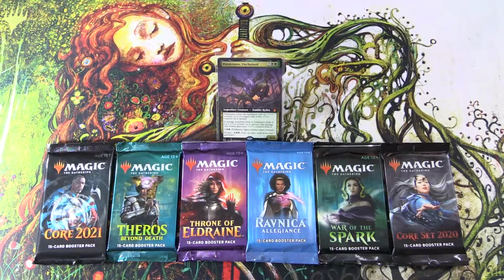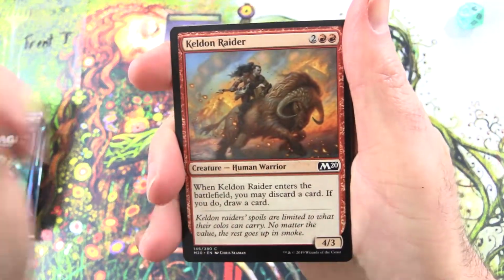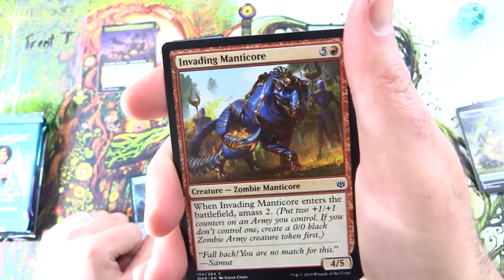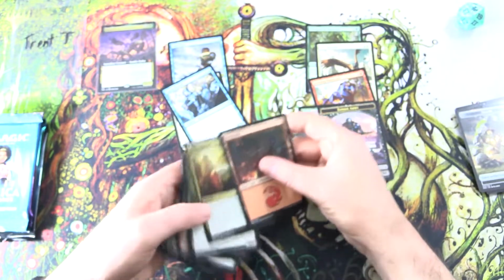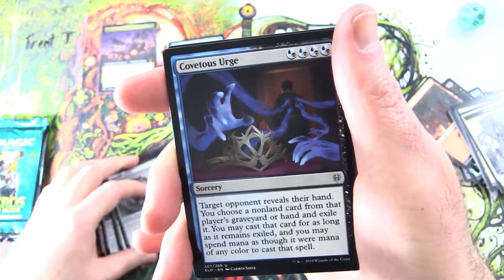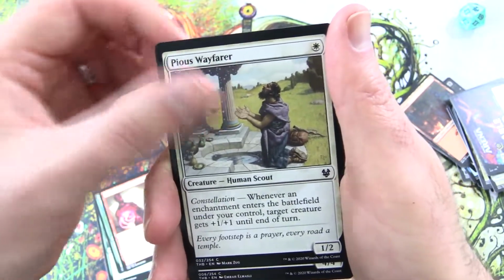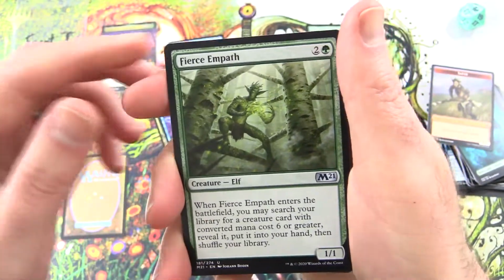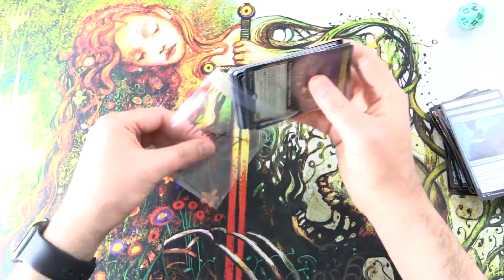Commander Snack #90: Polukranos, Unchained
Unpacking some tasty booster packs for patrons from Magic: The Gathering, Core Set 2020, Core Set 2021, Theros: Beyond Death, Throne of Eldraine, Ravnica Allegiance, and War of the Spark. Today we're Zombie Hydra hunting with the Legendary Creature, Polukranos, Unchained. This is snack #90 in a series!